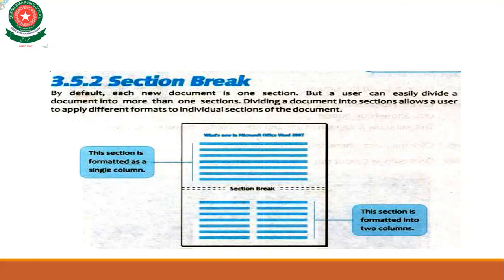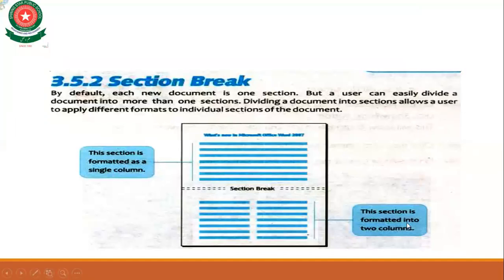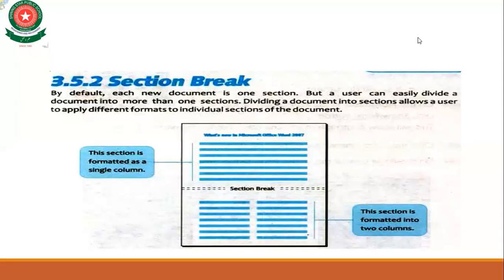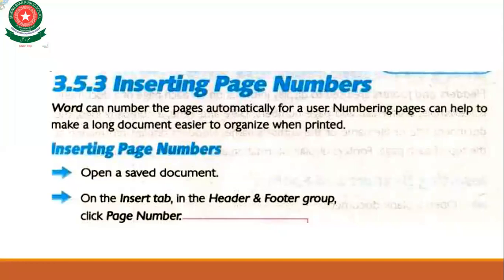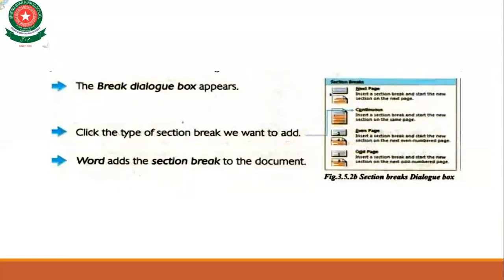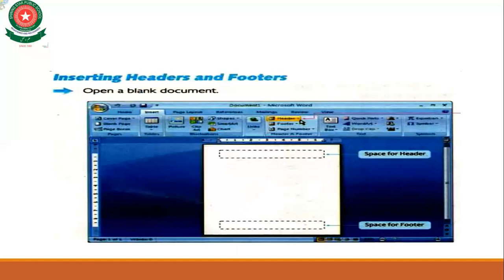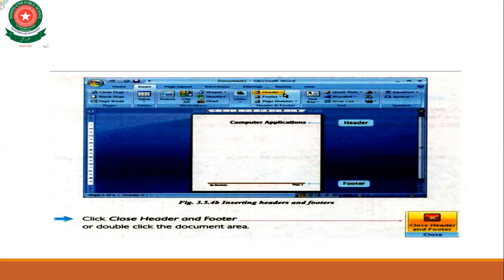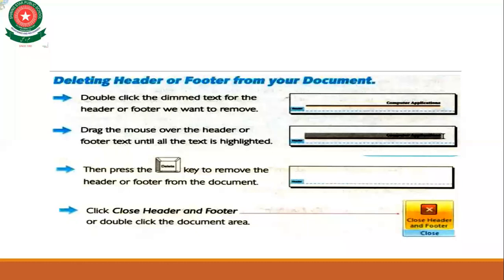CLASS 7 COM LEC #11